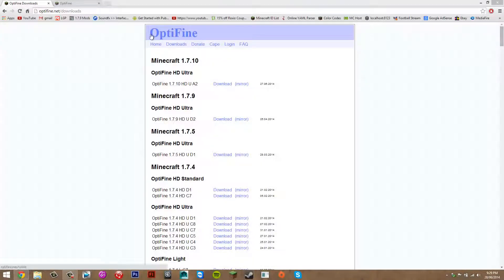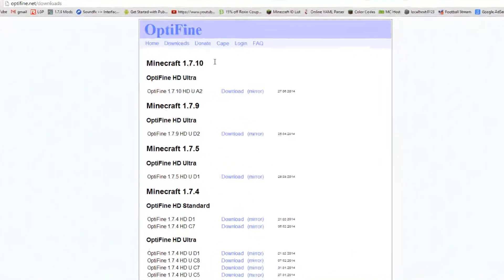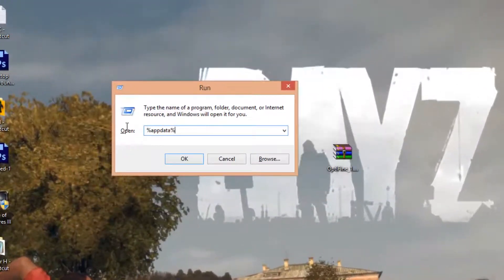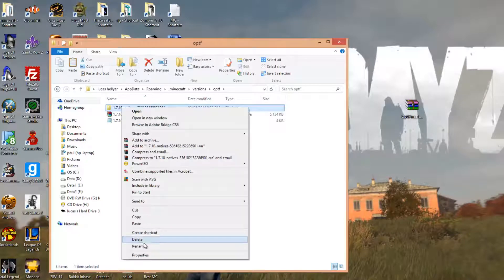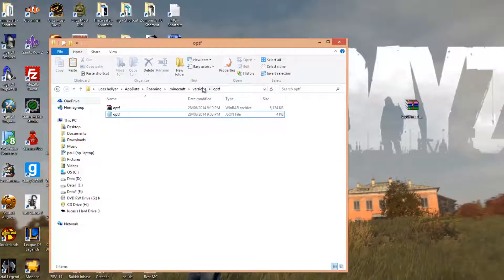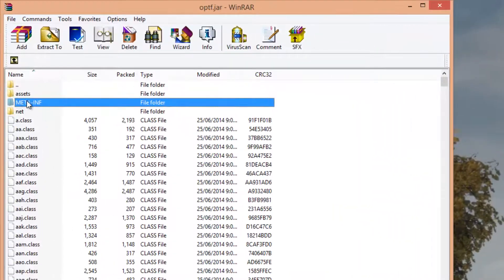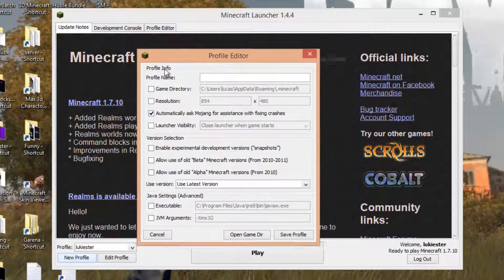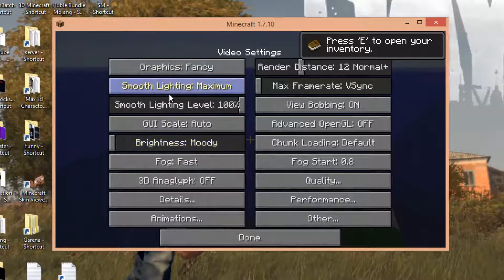How To Install Optifine Mod Minecraft 1.7.10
Hey guys, in this video i show you how to install the popular mod Optifine for Minecraft 1.7.10. This mod changes your Minecraft game experience in many ways with its ability to boost your FPS, add HD fonts, adding great animations and much more great stuff!